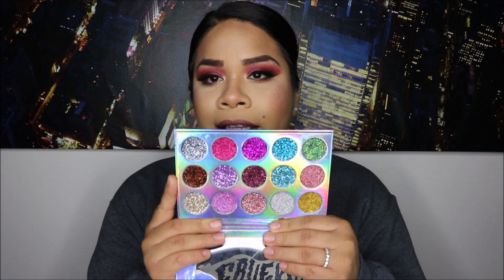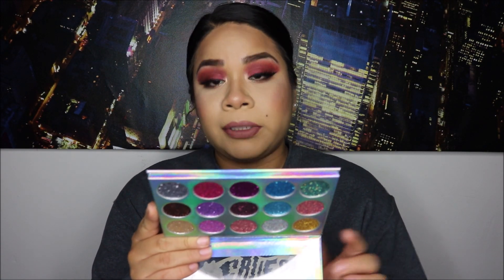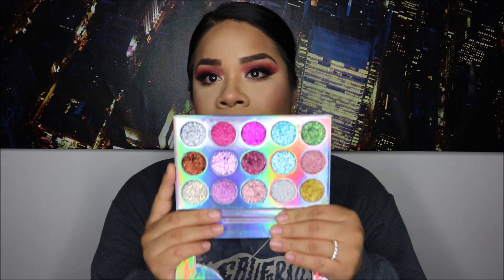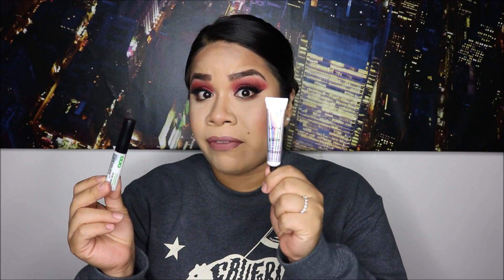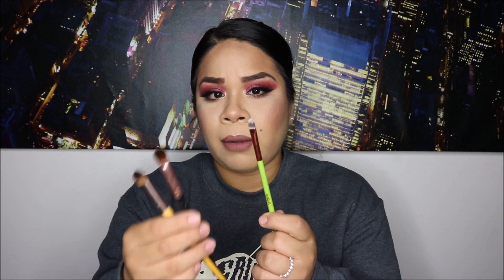LOOSE GLITTER VS. PRESSED | WHICH ONE IS BEST?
Hey guys whats good i'm coming at you guys with a video on GLITTER today! For some of us glitter can be intimidating and for others like myself experimenting with colorful glitter year round is so exciting! I hope to provide you guys with some information on the two types of glitter I use which in this case are loose and pressed and if you have a question that was not answered in the video please leave it down below. Bye!